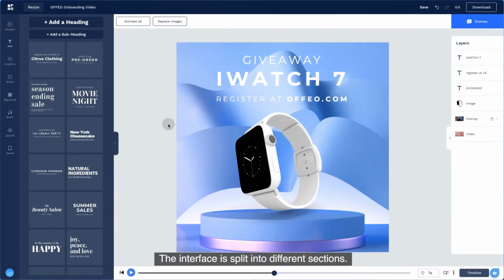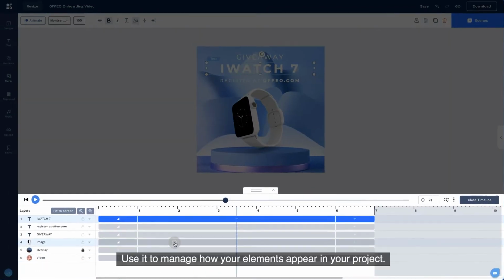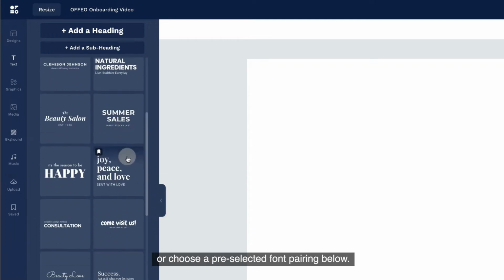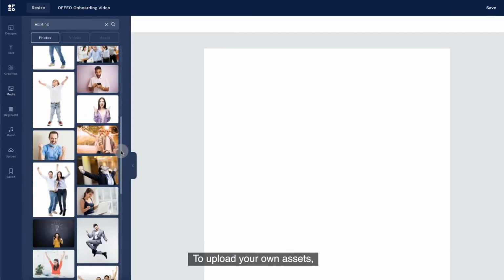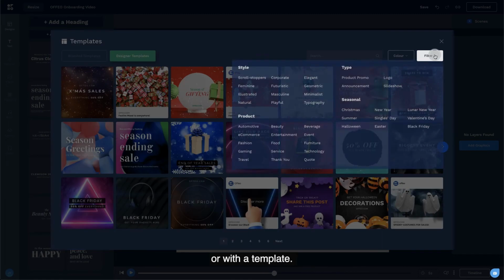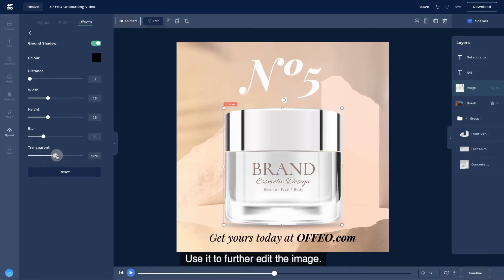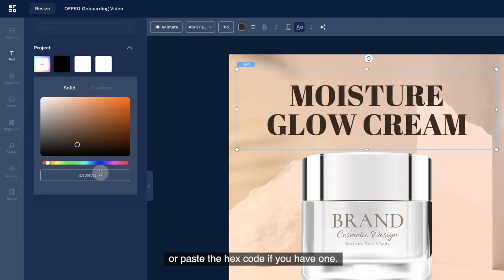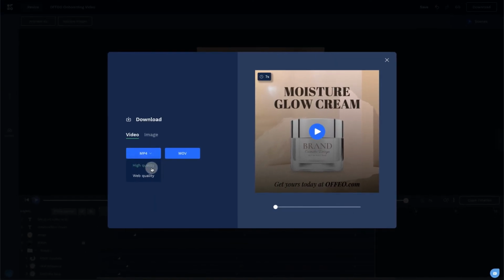OFFEO Onboarding Tutorial - A Quick Guide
First time using OFFEO? Check out this short onboarding video and learn to navigate around the platform.